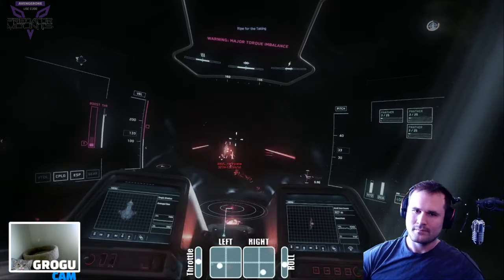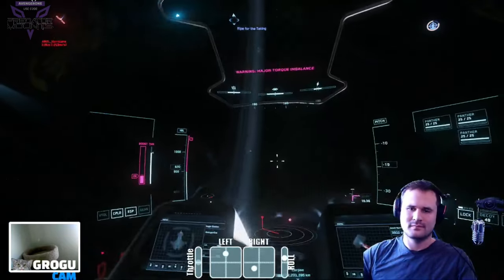HURRICANE ATTACK STRATEGY "taking on the king"